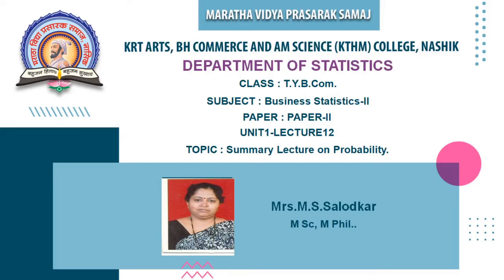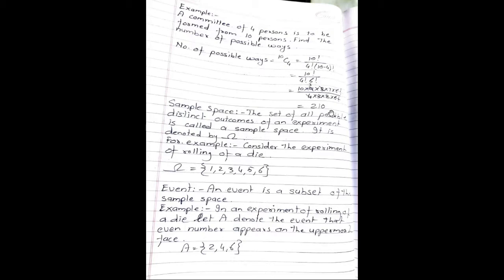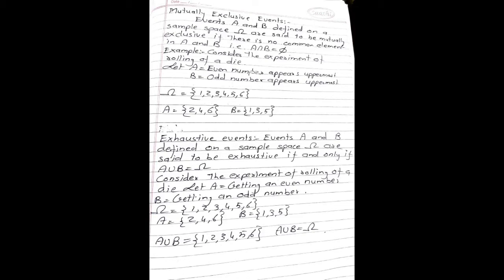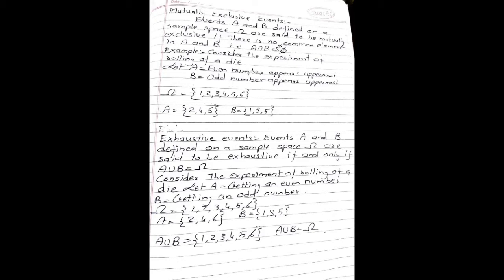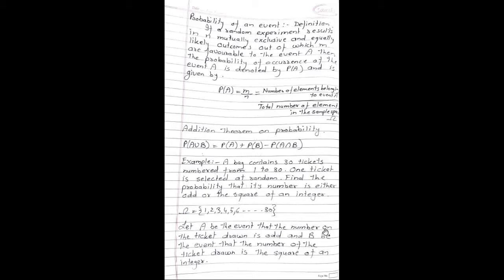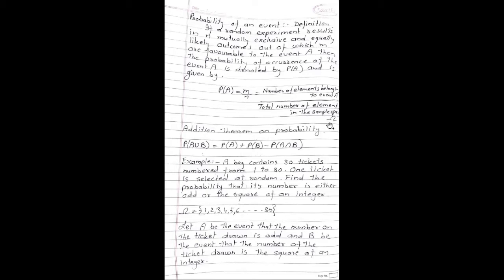T.Y.B.Com.( Business Statistic -II) | 305 –F : Bussiness Statistics Special Paper-II | M. S.Salodkar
Topic: Examples and problems based on independent events and , Baye's theorem
Lecture12